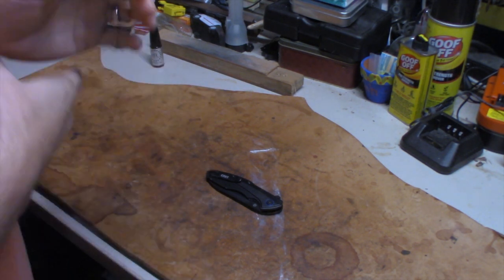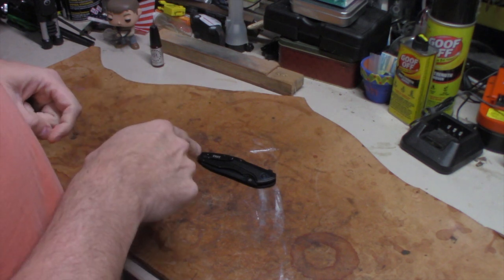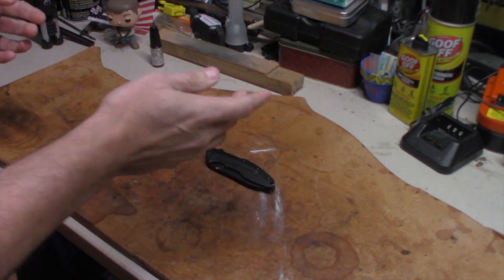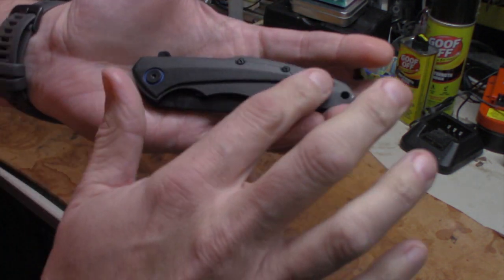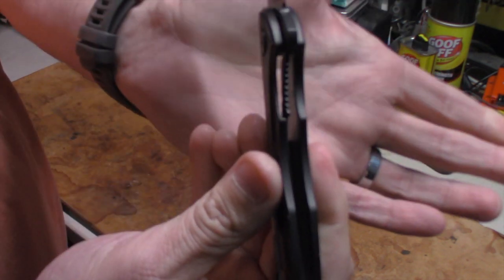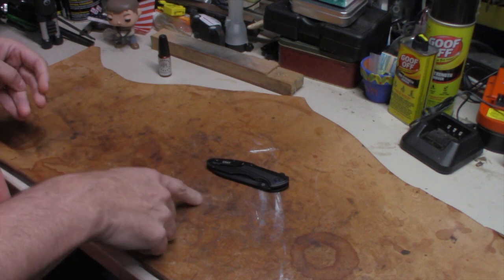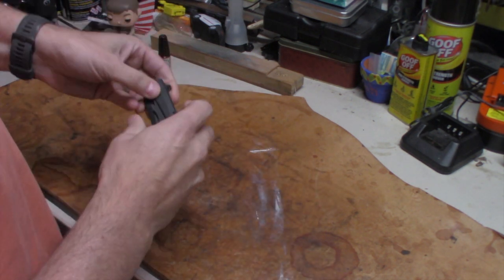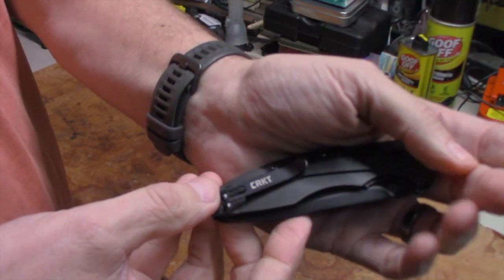CRKT Caligo D2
In this video, we take a look at the CRKT Caligo D2 from Blade HQ. Come check it out and see what I think about the knife.

Amazon Link
Nomadic Gear Backpack Clip